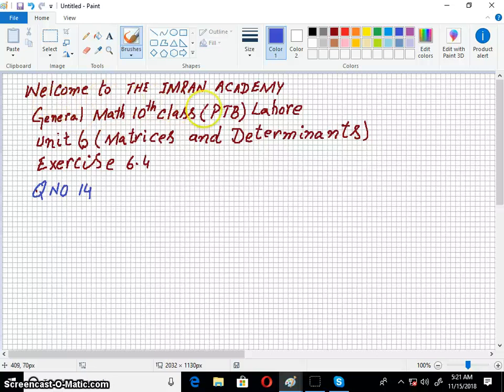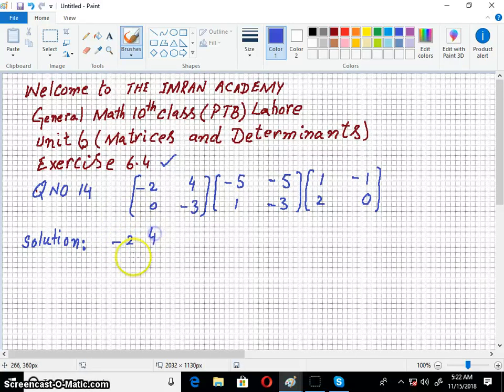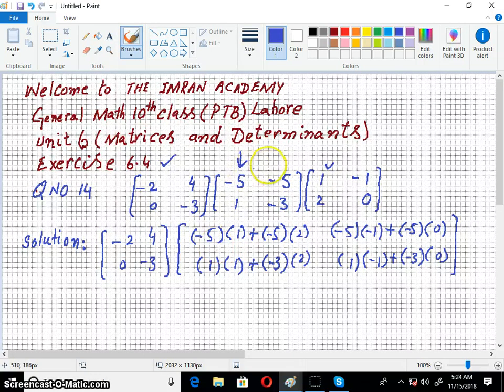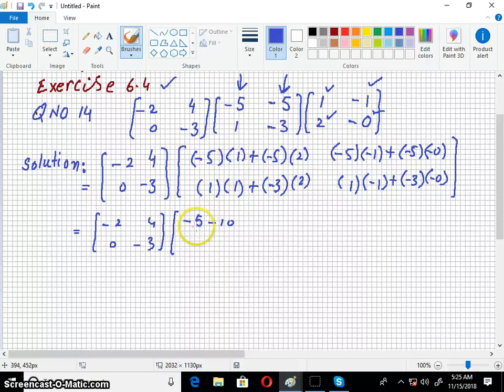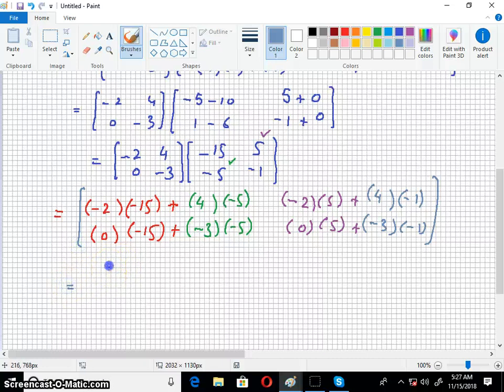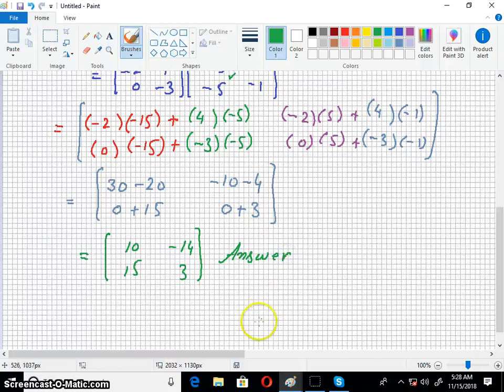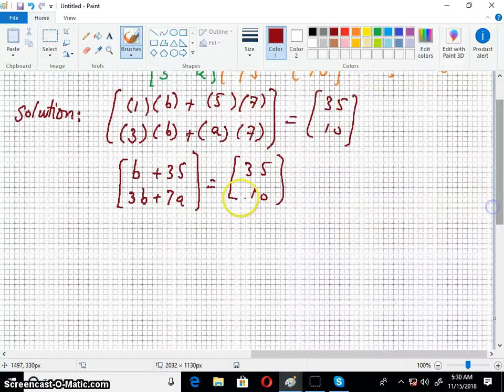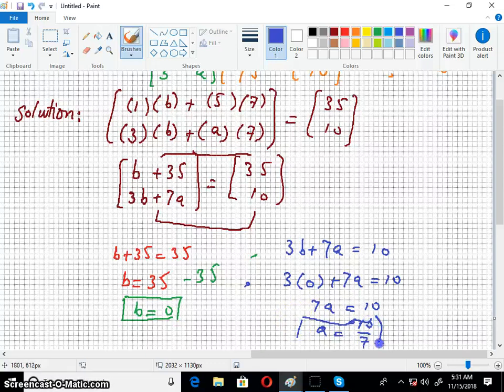General Math 10th class unit 6 Ex 6.4 Q 14 to 15